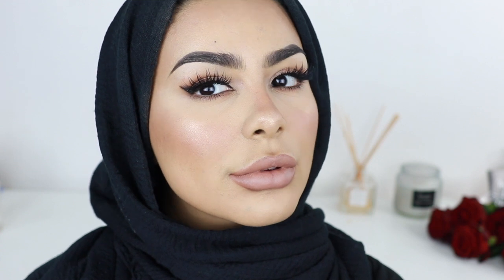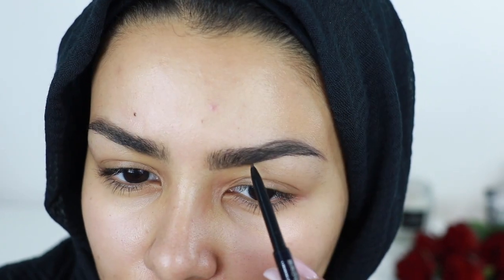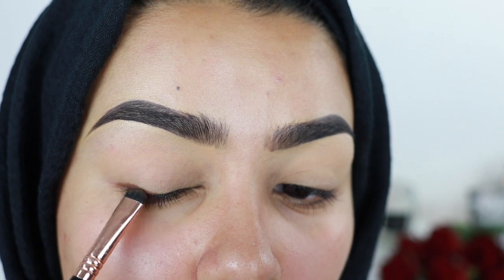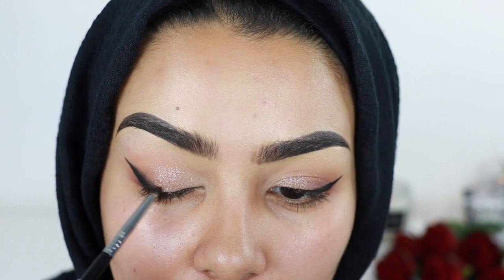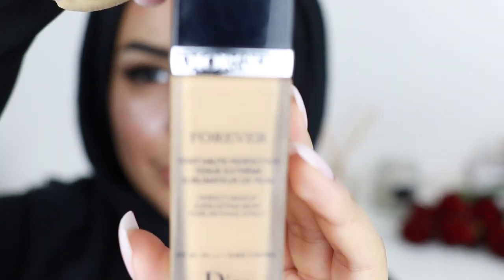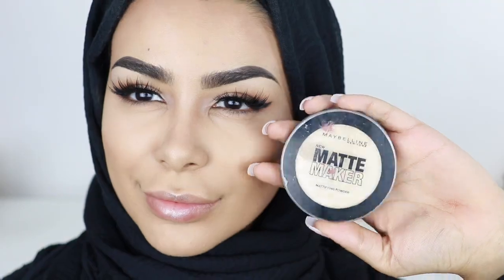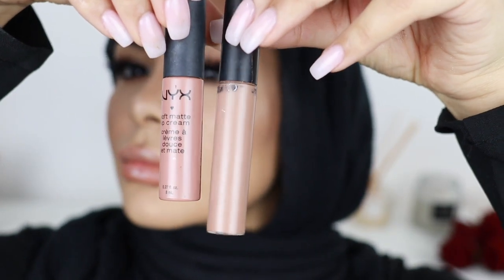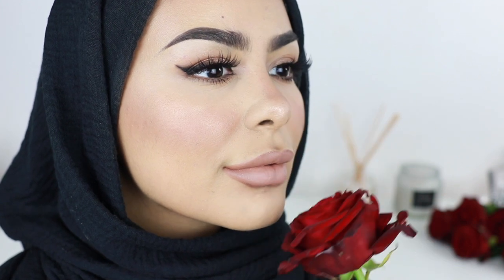PERFECT NUDE GLAM TUTORIAL - VALENTINE'S EDITION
I hope you enjoyed this video as much as I enjoyed making it ♥♥

Nails by @freelance_beauty_specialist  ♥

DISCOUNTS:

USE CODE HABIBADASILVA

FAQs
- Camera? Canon 80D
- Age? 22
- Ethnicity: Brazilian/Lebanese living in the UK

Are you a music creator and want to get your music out there?